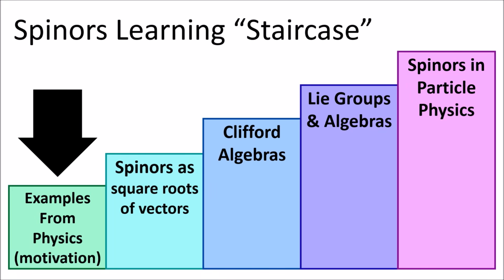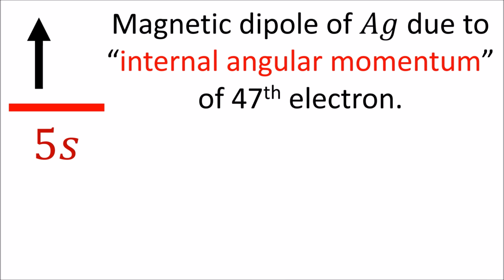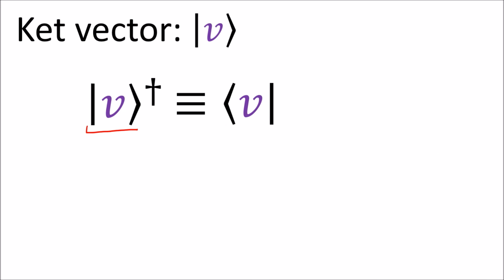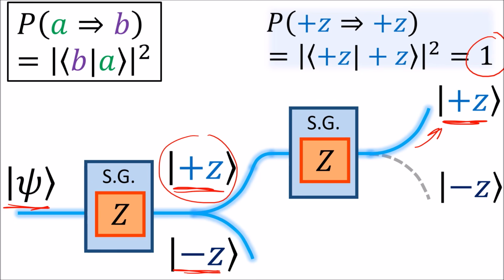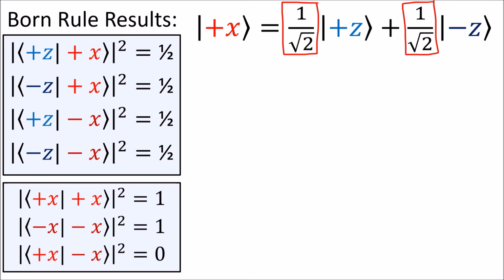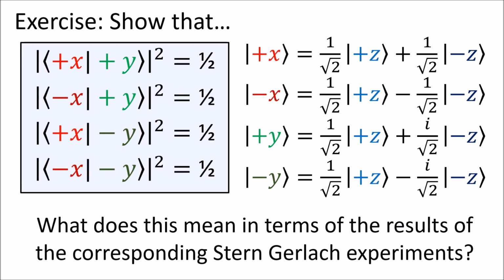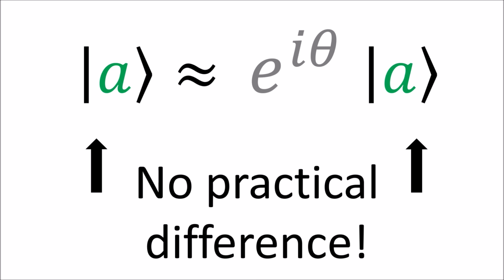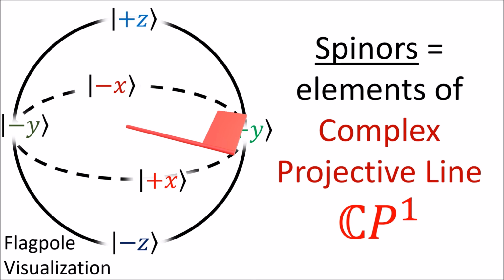Spinors for Beginners 4: Quantum Spin States (Stern-Gerlach Experiment)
0:00 Introduction + Stern-Gerlach Experiment
3:38 Internal Angular Momentum
5:34 Bra-Ket notation
7:55 State Collapse, Born's Rule
10:00 Z-oriented S.G. Experiment
12:34 X-oriented S.G. Experiment
16:01 Y-oriented S.G. Experiment
18:37 Bloch Sphere, U(2) Matrices
20:44 Global Phase Shifts with Born's Rule, SU(2)
24:10 Conclusion